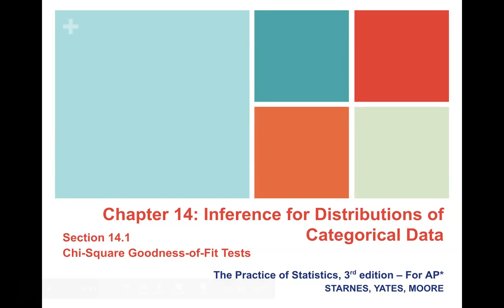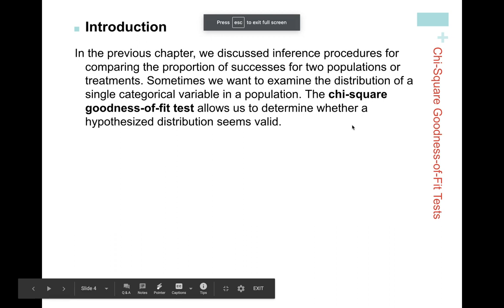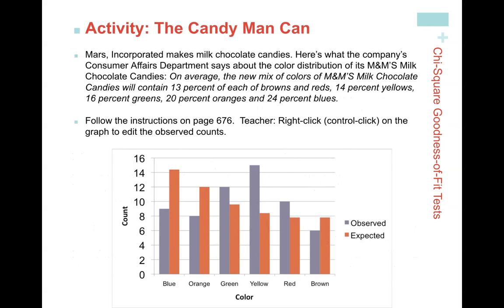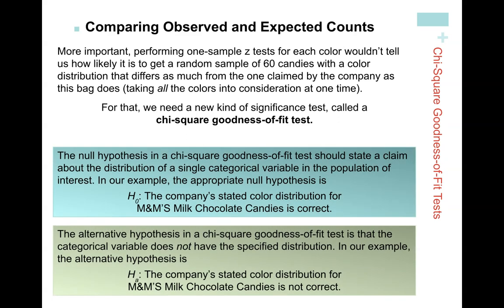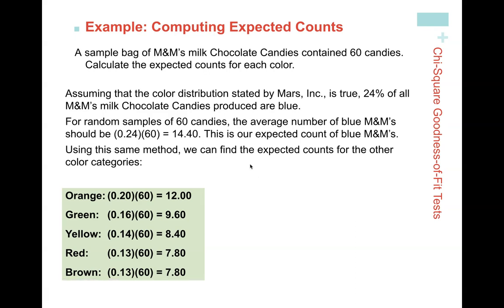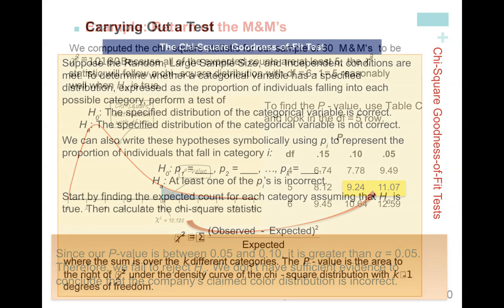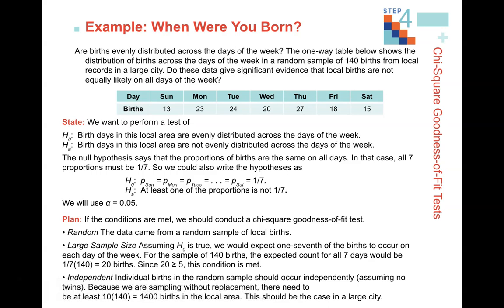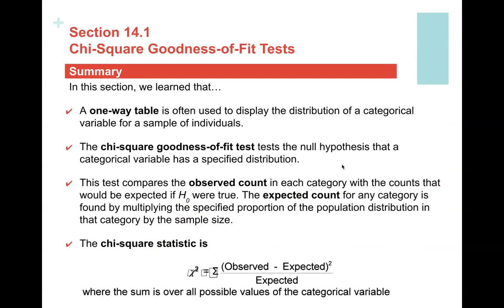14.1 Chi square GOF